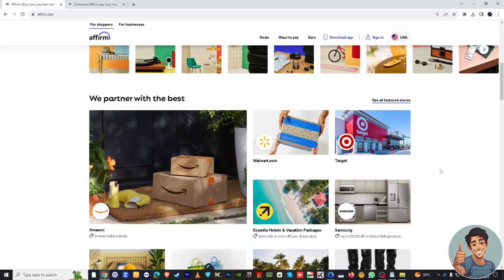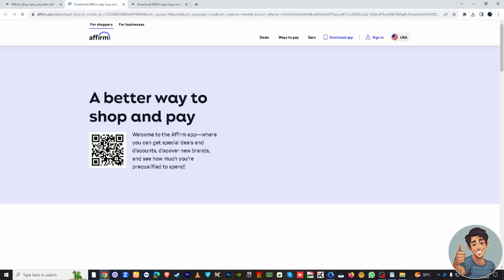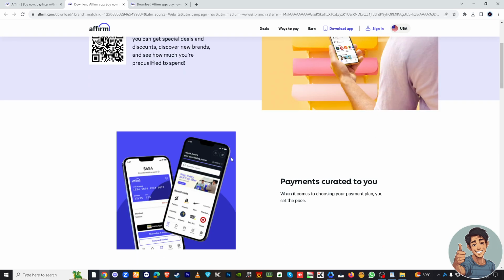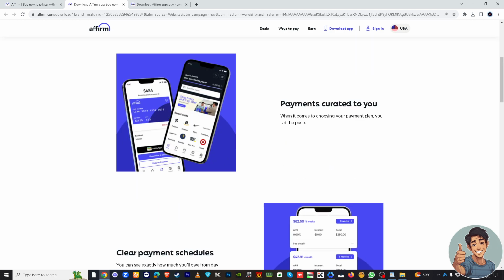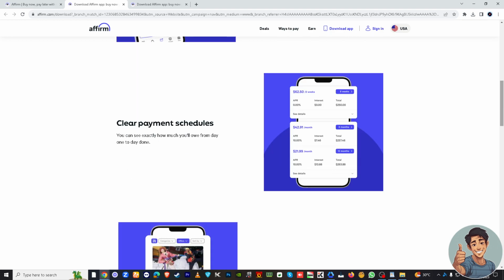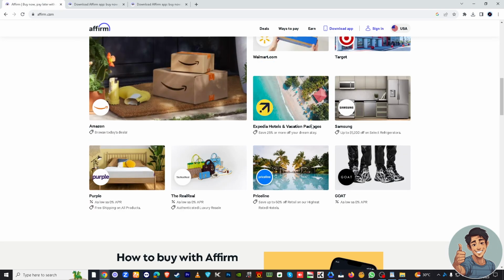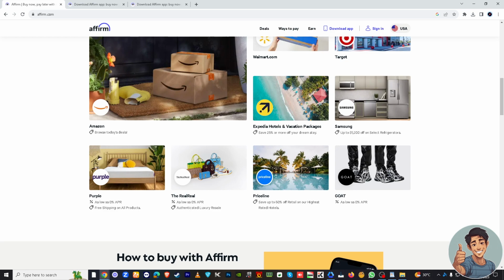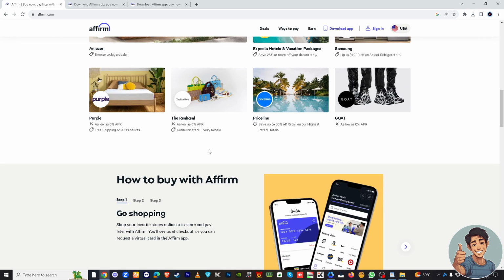How to Transfer Money From Affirm to Bank Account (Quick & Easy)